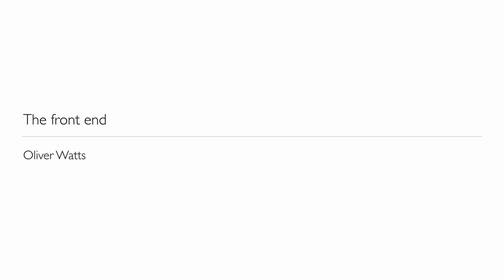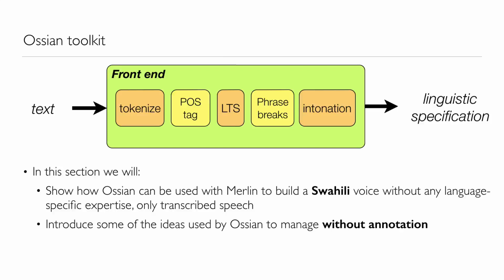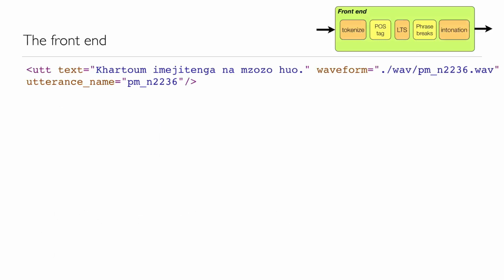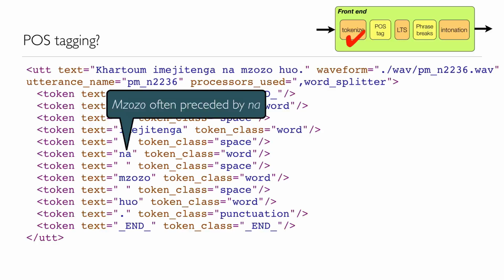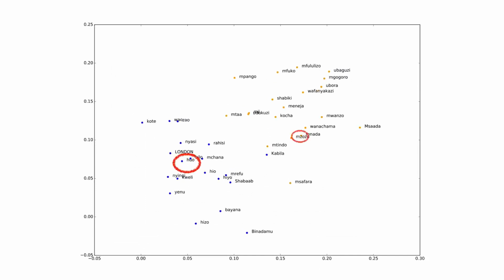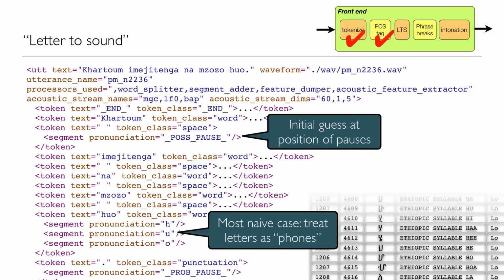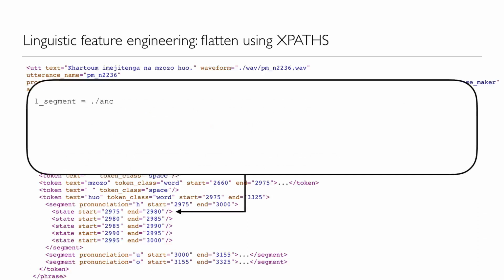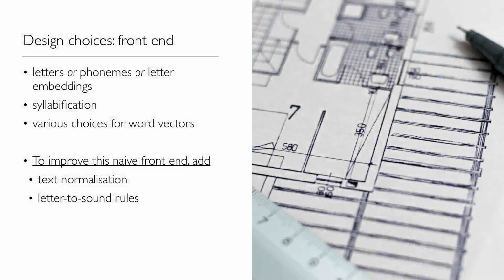Merlin tutorial IS2017 part 2 1 front end 24m08s